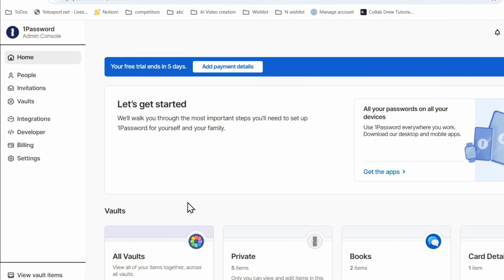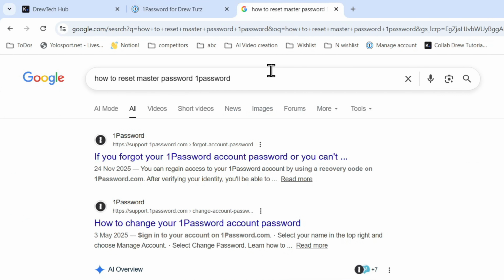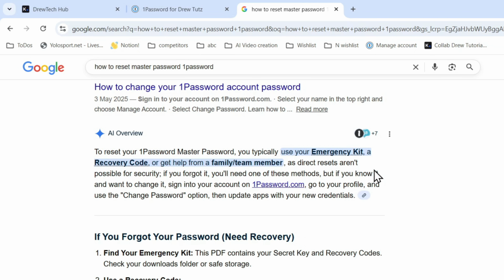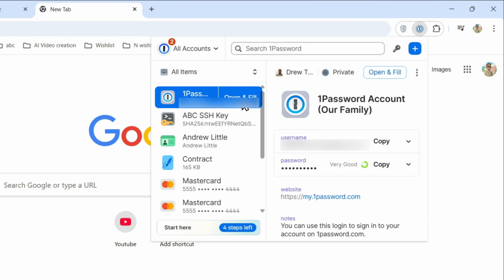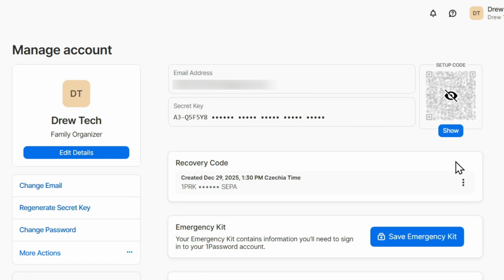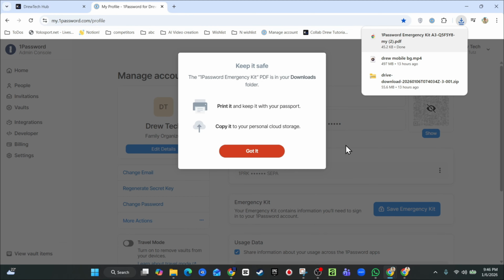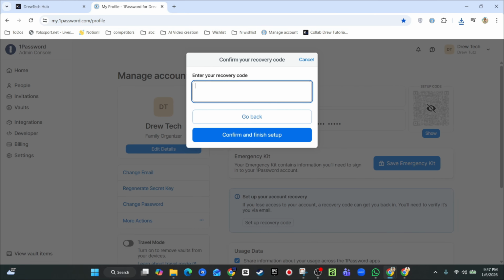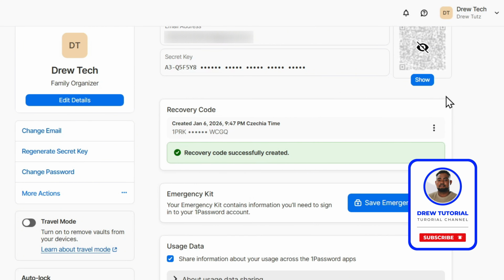Can’t Access 1Password? Official Recovery Options Explained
Forgot your 1Password master password? Here’s what to do next.
In this Drew Tutorial, you’ll learn how 1Password account recovery works and what official options are available if you can’t access your vault.

This video explains:

What happens if you forget your 1Password master password
Which recovery options are available (and when they work)
What information is required to regain access
Important limitations to understand before starting recovery

1Password is a secure password manager trusted by 175,000+ businesses worldwide. It helps teams protect accounts, manage access, and stay secure without slowing work down.